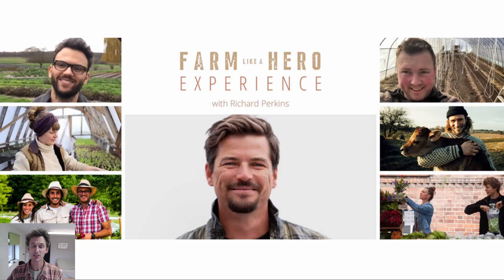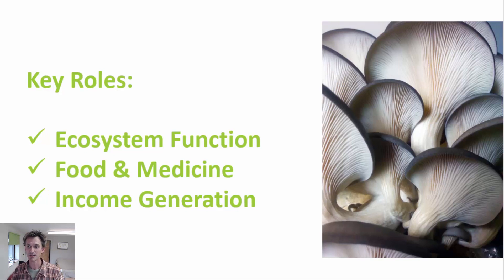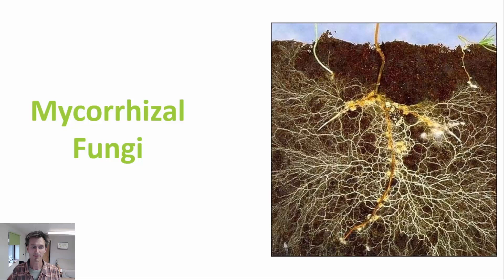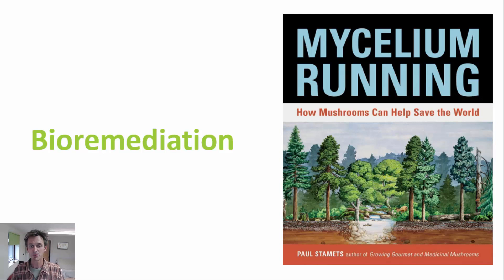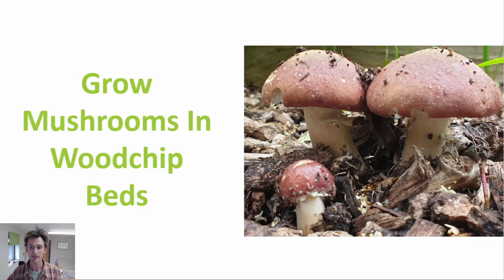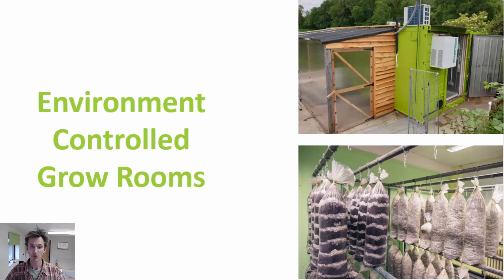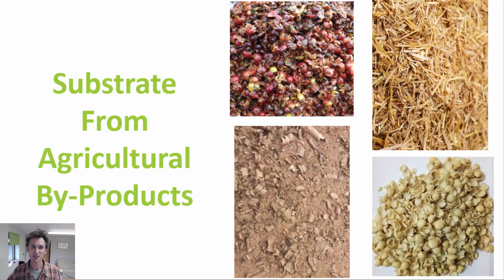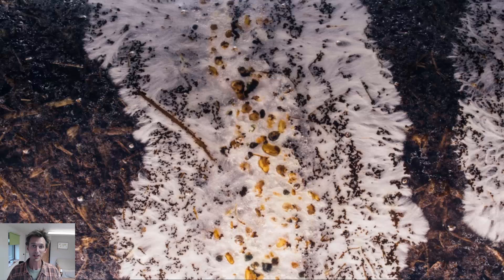Mushrooms in Permaculture & Regenerative Agriculture | GroCycle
Learn the different ways that mushrooms can be integrated into permaculture and regenerative agriculture.

Did you know that, besides being an amazing cash crop, mushrooms perform a  crucial role in nature?

They are nature's recyclers and play such a crucial role in not just creating more soil but also feeding plants and trees.

Mushrooms should be given attention by any permaculturist who is using design to make this  world a better, more sustainable, place. Unfortunately, mushrooms are often overlooked.

That's why I want to shine a light on their role not just in permaculture but within a movement called regenerative agriculture as well.

So, how can mushrooms be integrated into permaculture and regenerative agriculture?